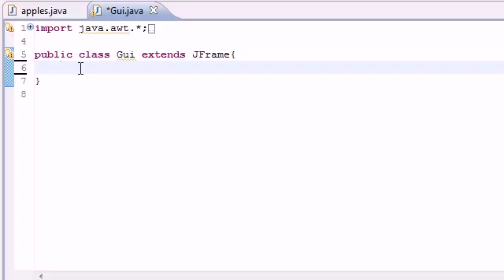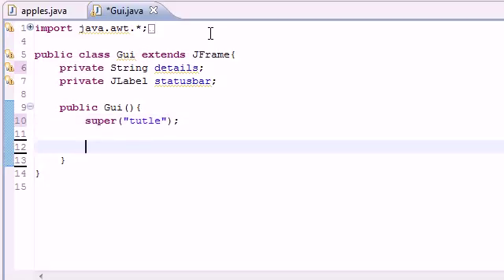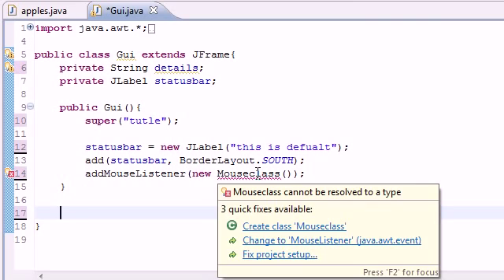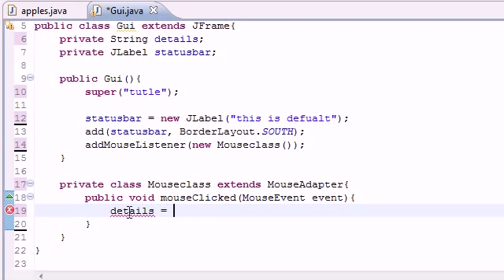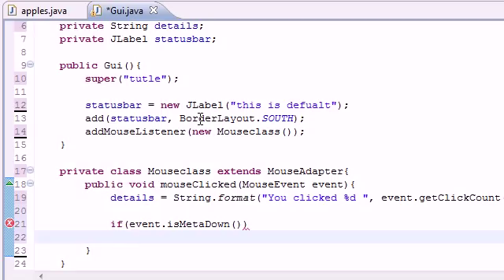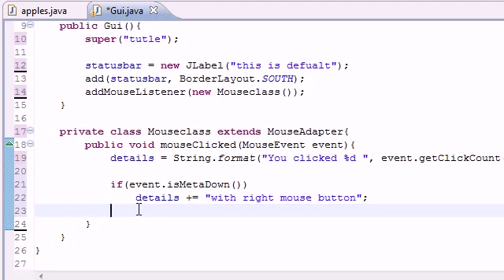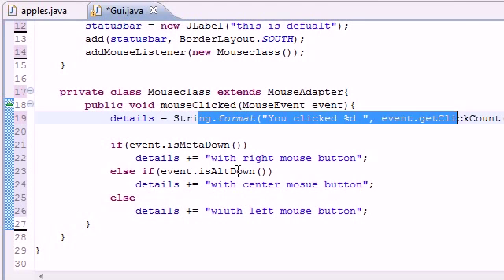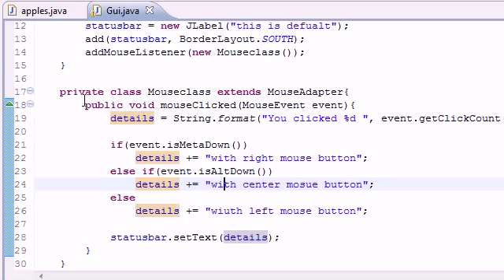Java Programming Tutorial 77 Adapter Classes